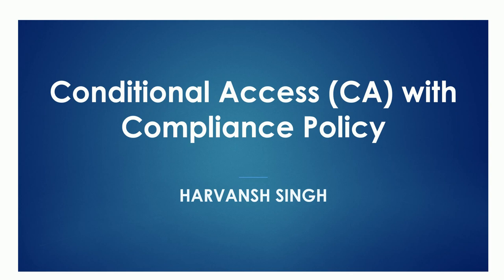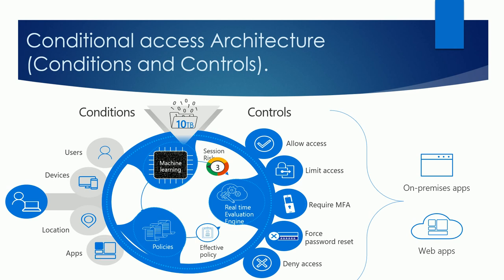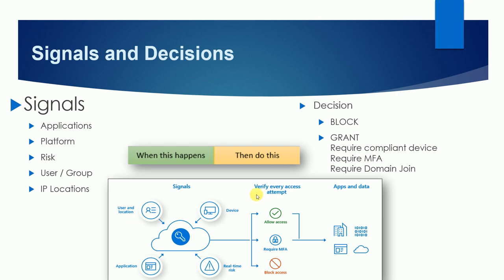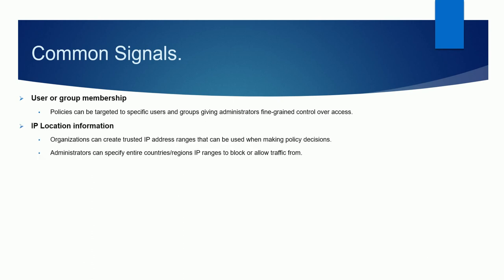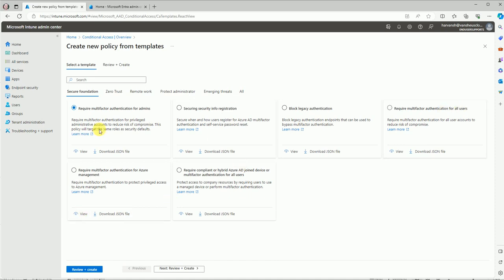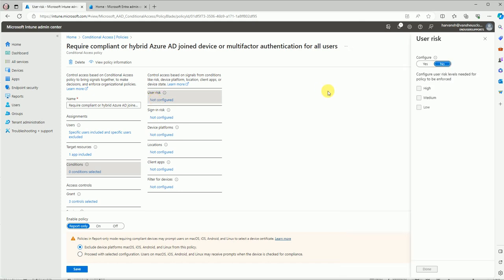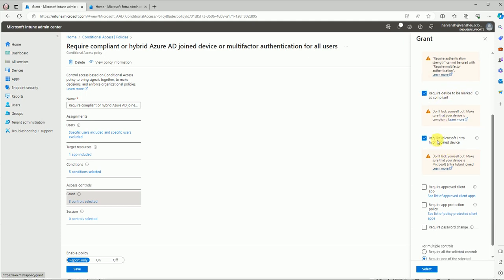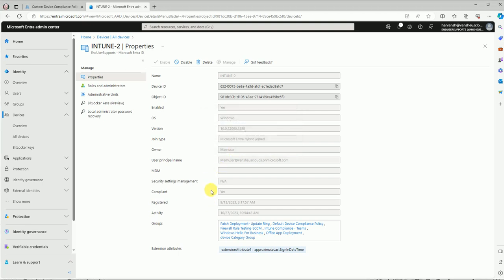Intune Tutorial 43 -Conditional Access with Compliance Policy in Intune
Conditional Access with Compliance Policy in Intune